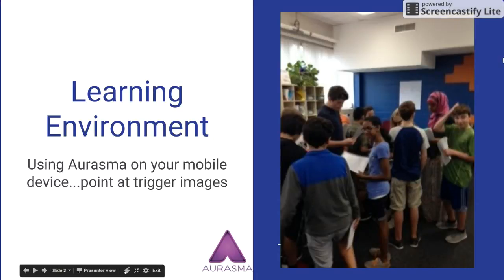Emerging Tech Final Screencast